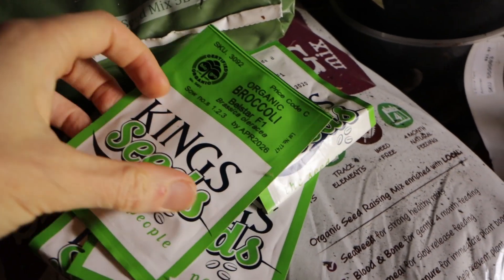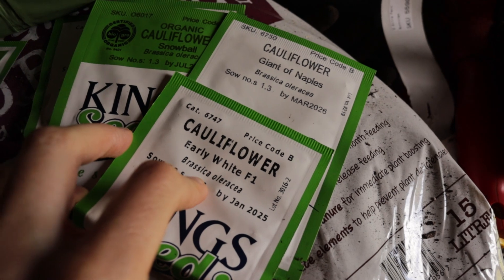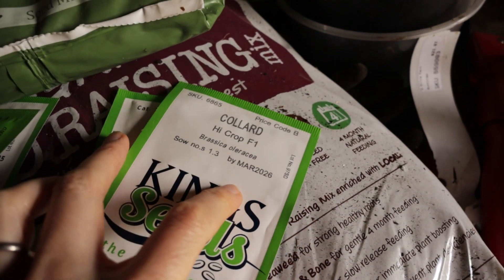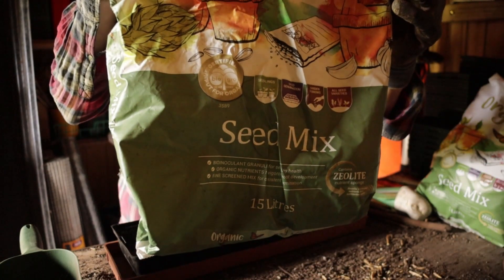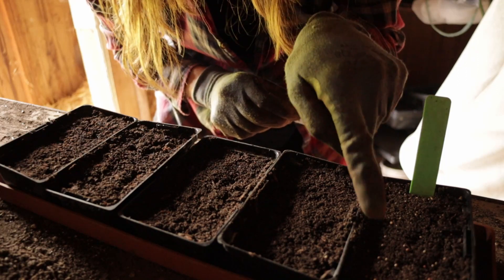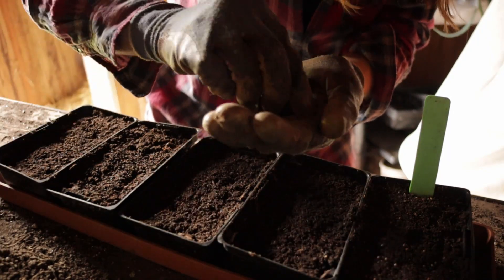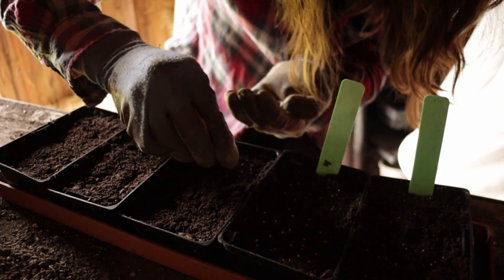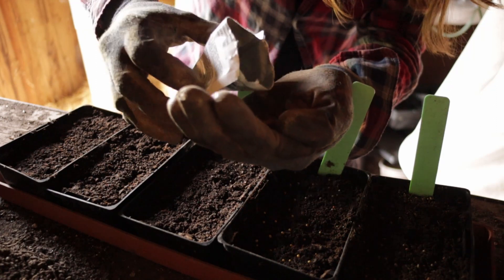Don't Blow my Seeds Away!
It's already time to start seeds in trays for our cold season crops so off I go to my potting shed. But I wasn't expecting the weather to get this feisty!